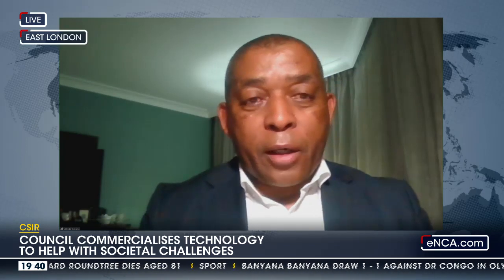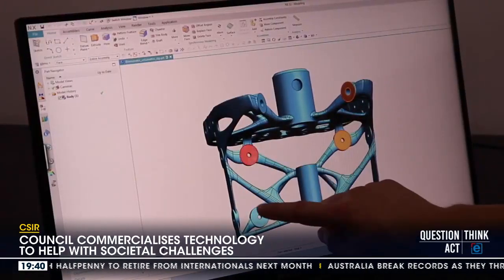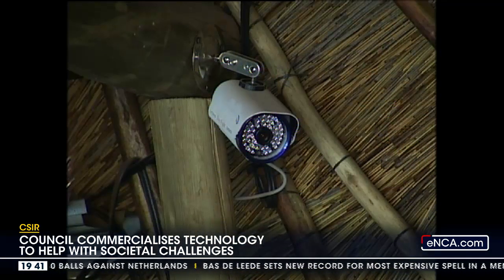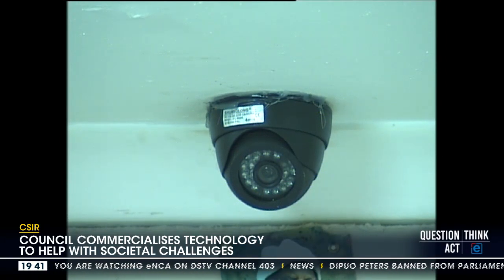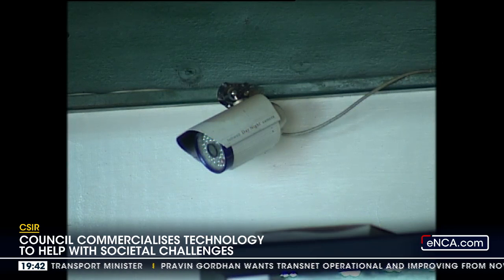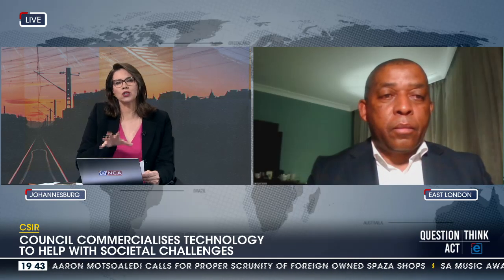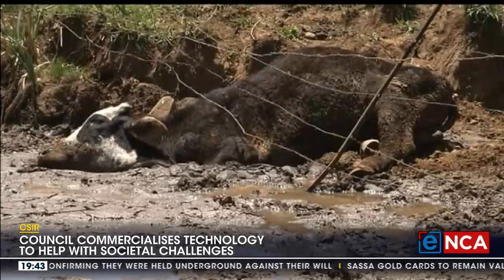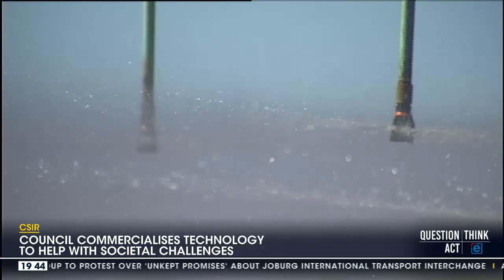CSIR commercialises technology to help societal challenges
The CSIR has set up a structure to commercialise its innovations, CSIR C-Cubed. CSIR Board chairperson, Vuyani Jarana speaks to eNCA Courtesy